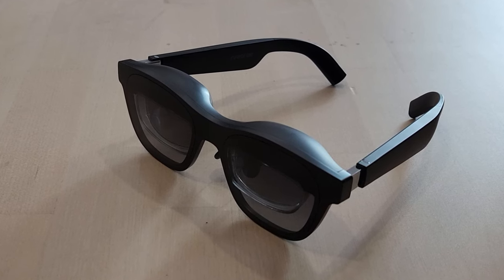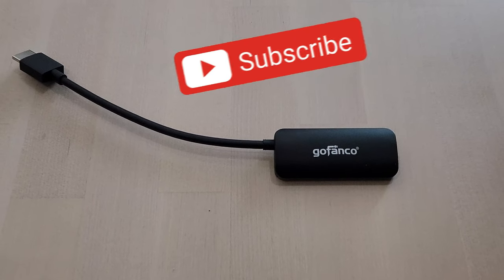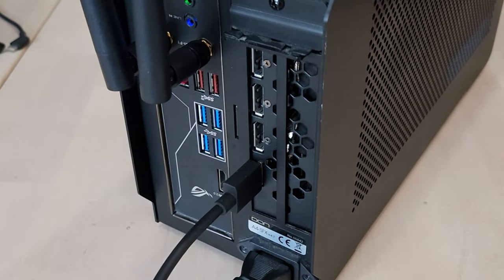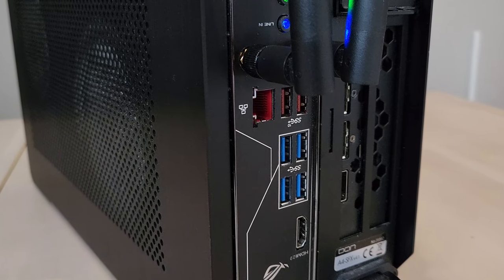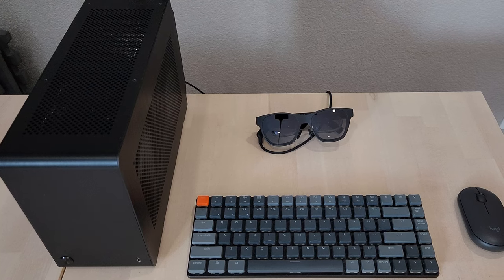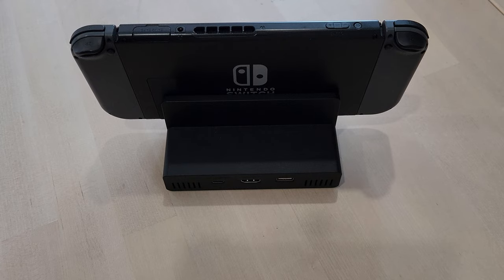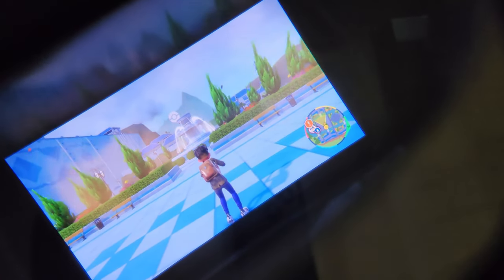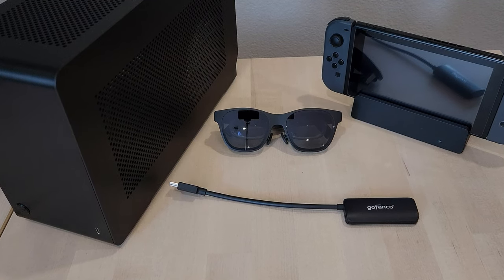Use Your AR Glasses with Any HDMI Device!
Review of the gofanco HDMI to USBC adapter.  This adapter seems to go in and out of stock.  I've also included a link to a similar adapter that should produce the same results (going by the very latest reviews), but I haven't been able to verify myself.  Just remember to keep the Nreal Air firmware up to date.

Products:
➡️ Nreal Air (Amazon)
➡️ gofanco HDMI to USBC Adapter (Amazon)
➡️ Elebase HDMI to USBC Adapter (Amazon)
➡️ Elgato Wave:3 Microphone
➡️ Keychron K3 Keyboard
➡️ Logitech Pebble Mouse